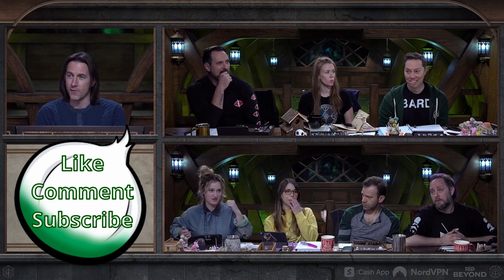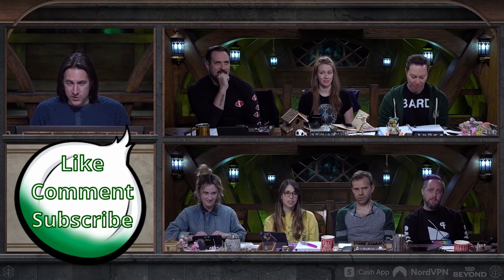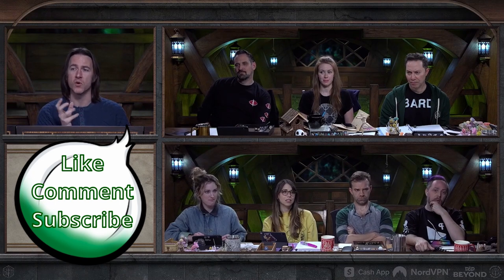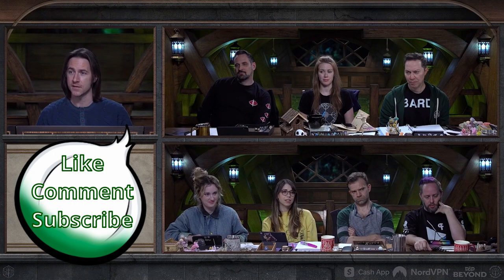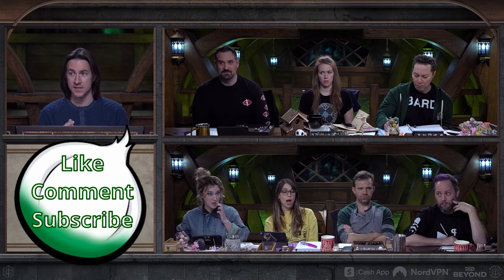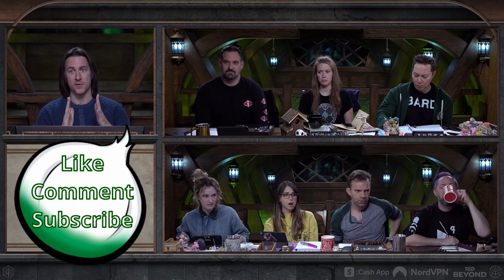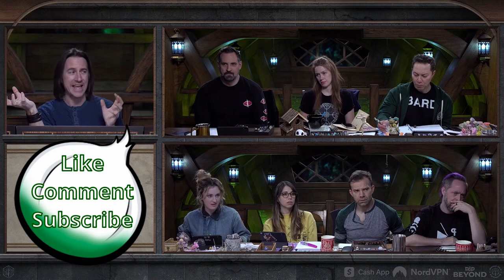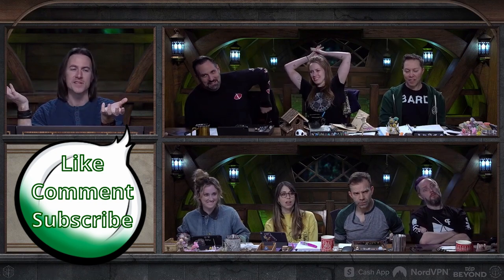Nana Mori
We finally get to meet Fearne's Nana Mori in Critical Role Campaign 3 Episode 45.